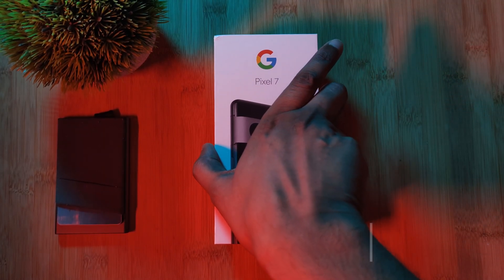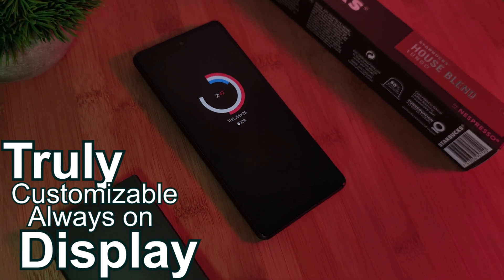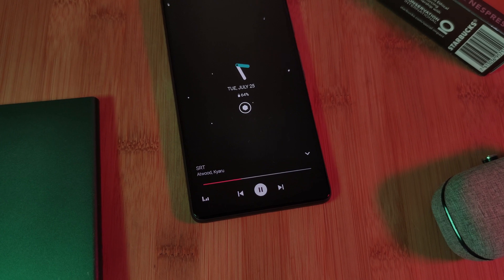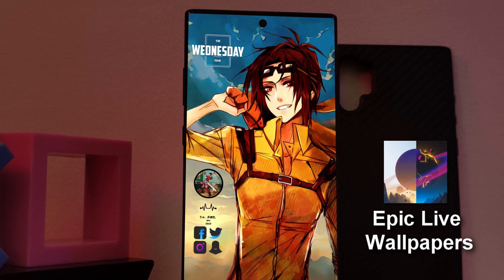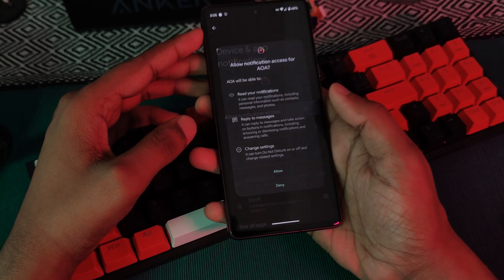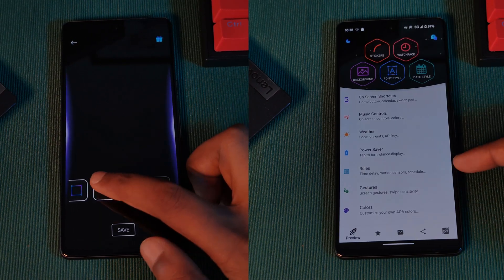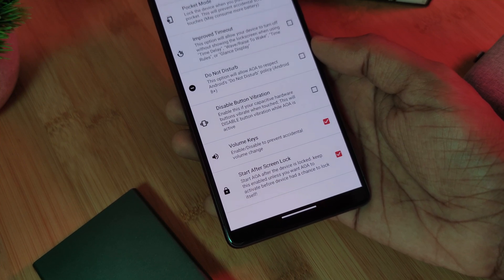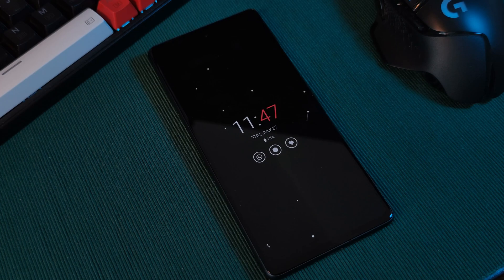Pixel 7 Custom Always on Displays - How to Customize AOD on Pixel 7, 7 Pro & 7a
This week I bring you a follow-up on custom always on displays for pixel phones. This time with a unique custom always on display for pixel 7, 7pro and 7a phones. This workaround allows you to get a custom AOD to much your homescreen look. Its super quick and free to try out so why not give this a try on your pixel 7.